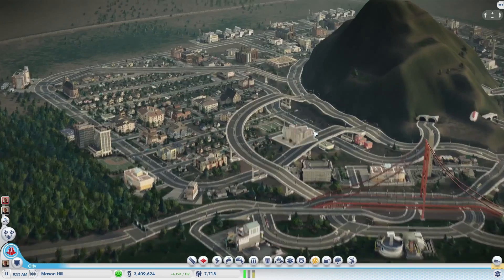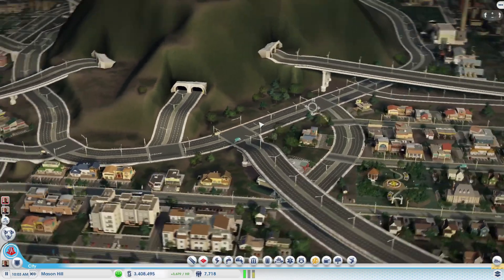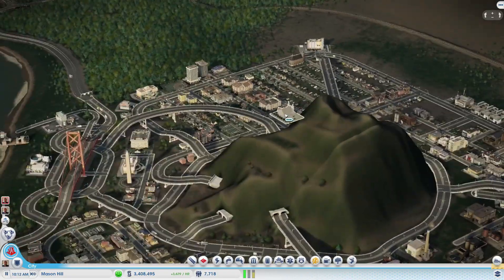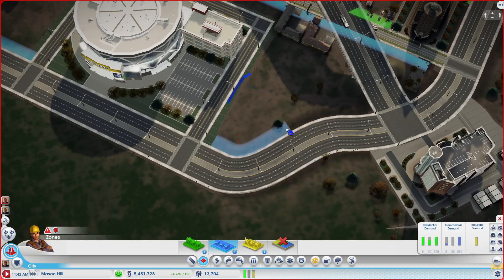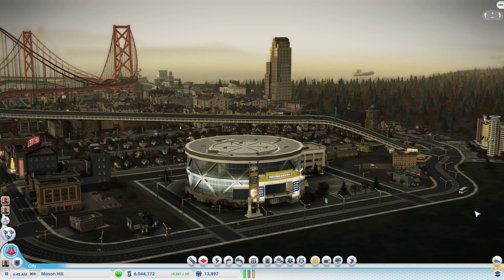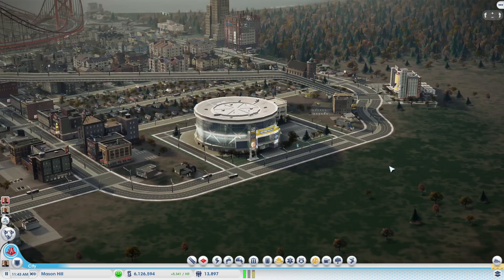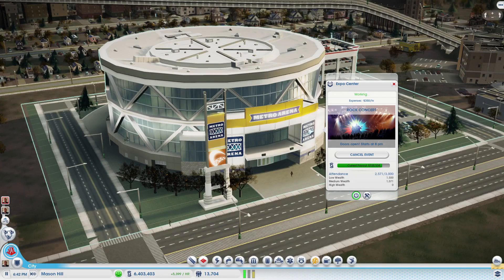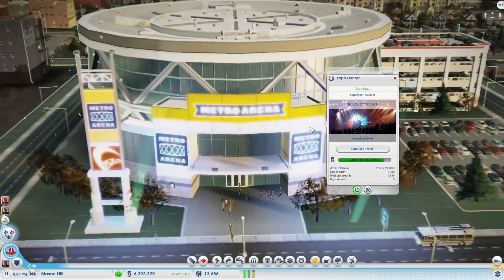SimCity Let's Play in 2023! | Time For A Concert! | Season 4 | Part 19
Welcome to my Let's play SimCity (aka SimCity 5 or SimCity 2013 ).

In today's episode (part 19) we take a break from industry, trading and building to work on an Expo Center and hosting a concert. Let's have some fun.